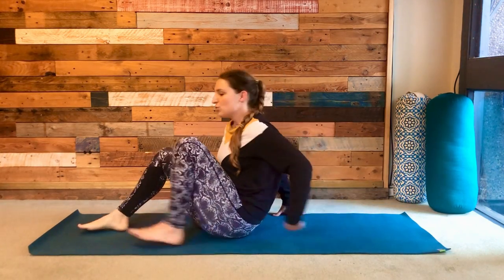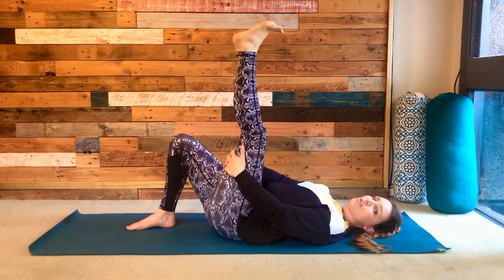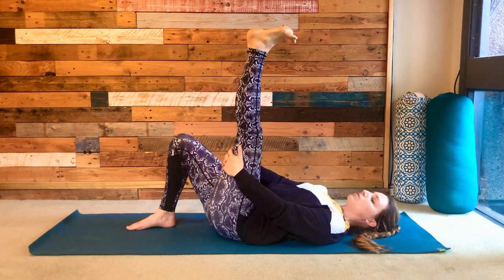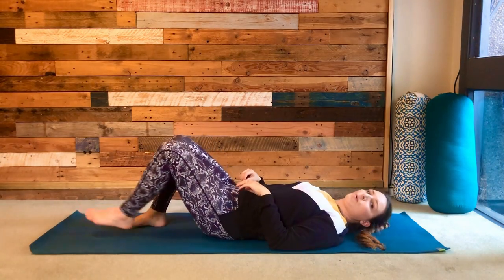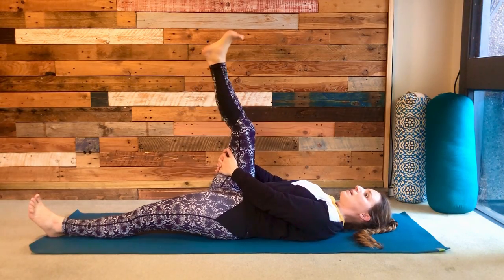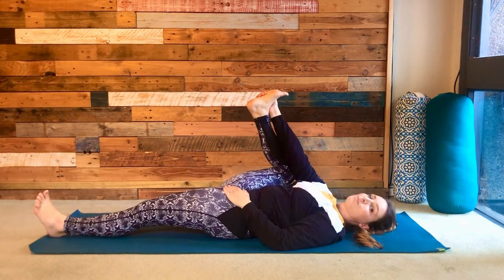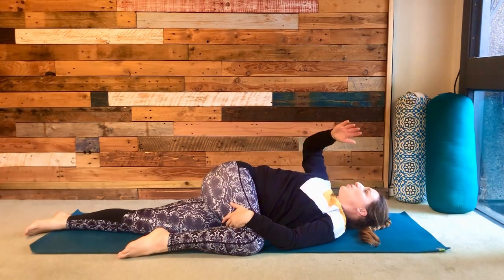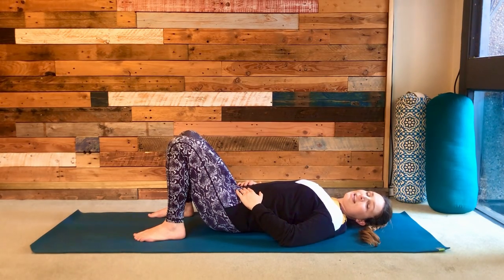LYING DOWN YOGA STRETCHES | 5 MINS LYING DOWN STRETCH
Join me for this quick 5 minute stretch routine. These lying down yoga stretches are perfect for when you have a 5 minute break in the middle of the day or if you want a short routine to do before bed. Little breaks in your day can really help with stress and anxiety and these mini lying down sessions are great for relaxing your body.

In this video I am using the sticky yoga mat from yogamatters
This mat is cushioned and sticky - a perfect durable & affordable yoga mat.

Yoga with Kara recommends that you consult a doctor before beginning any exercise program. When participating in any exercise, there is the possibility of physical injury. If you engage in this exercise, you agree that you do so at your own risk, you are participating voluntarily and assume all risk of injury to yourself.